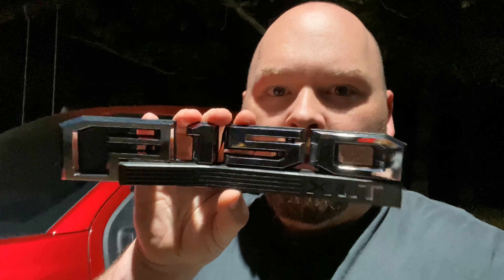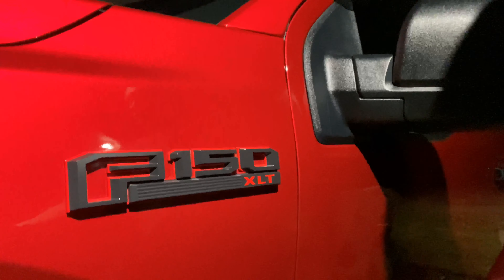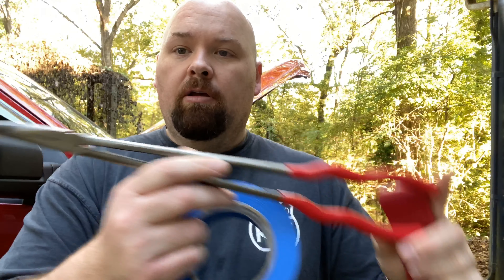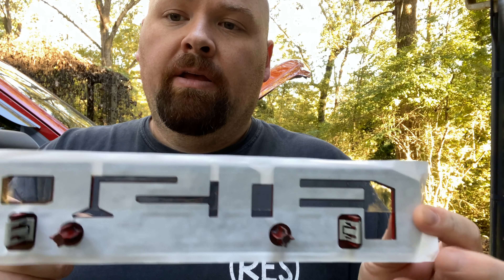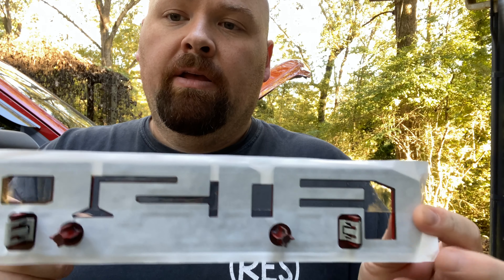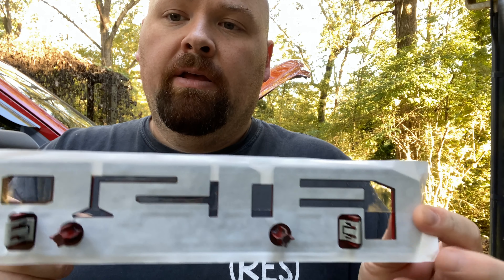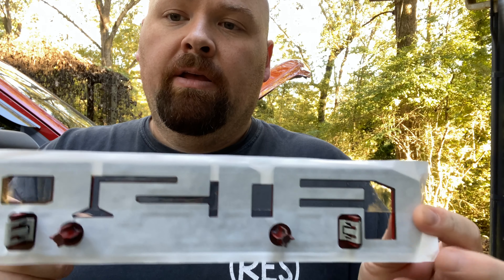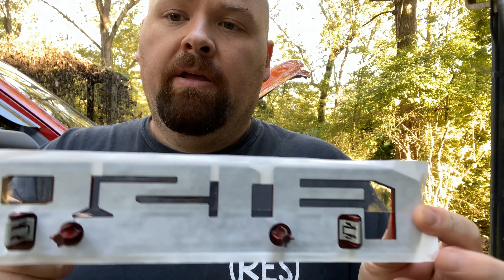NEW FORD F150 CHROME DELETE, FORD BADGE REMOVAL AND REPLACEMENT THE EZ WAY!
It is time to do some things to the F150!  In this video, I will walk you through how to quickly and safely remove the stock F150 badges and replacing them with badges of your choice. This was easy!

Once we get 1,000 subscribers we will be able to make a couple bucks with each video.  The second is we are affiliates of Amazon and eBay and every link that is used and purchased will also benefit the channel and potentially save you money because I am going to link the cheapest relative product.  It's like giving us a tip without you having to tip! On this channel, I will be completely transparent and honest.  That is what you will get with us. No smoking mirrors here folks.

Fender badges

Trim kit